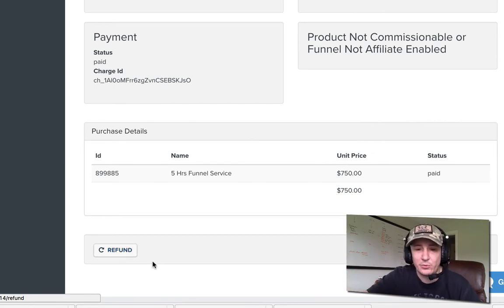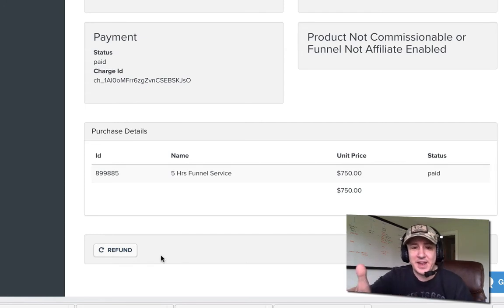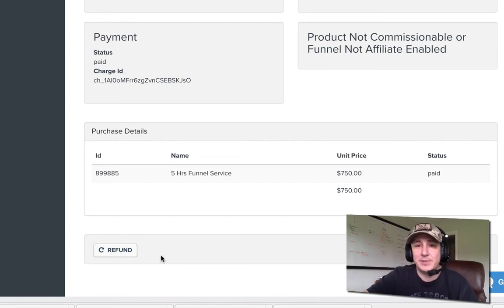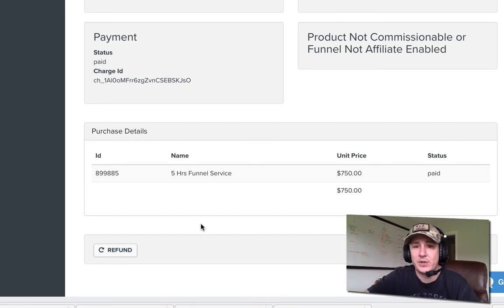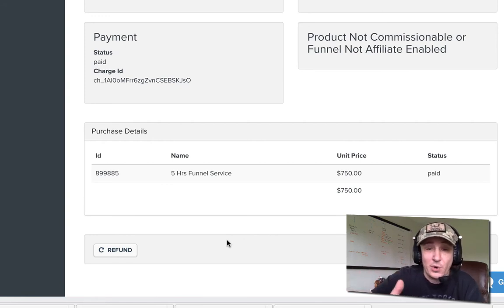How To Cancel Or Refund An Order or Membership Inside ClickFunnels (When Integrated With Stripe)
Did you know ClickFunnels hosts a monthly challenge called the One Funnel Away Challenge?

It's designed to kick you straight in the butt (thanks to Steve Larsen) and help you get your first designed, get it up, and get traffic going to it so you can be profitable in your online adventures...

That being said, this video should explain the process of cancelling a membership using ClickFunnels.    I have Stripe setup on my accounts, but the process should be the same whether you are using Bluesnap or something else.    An API is an API.